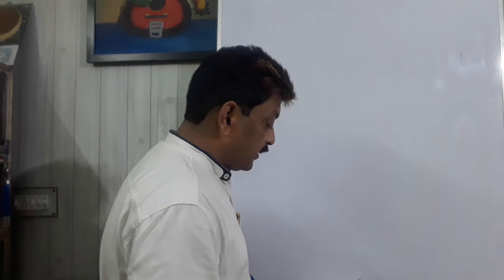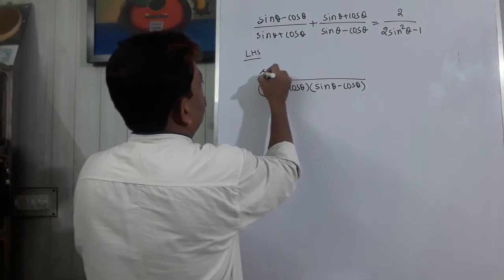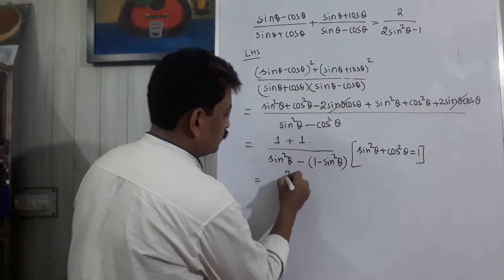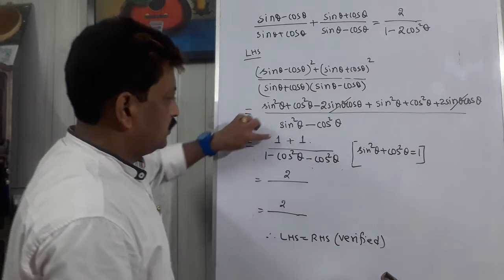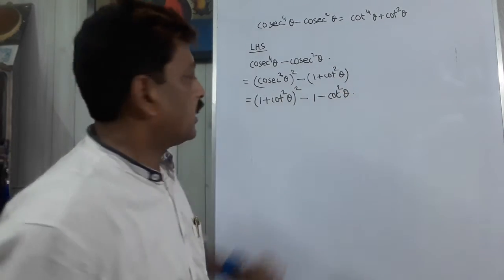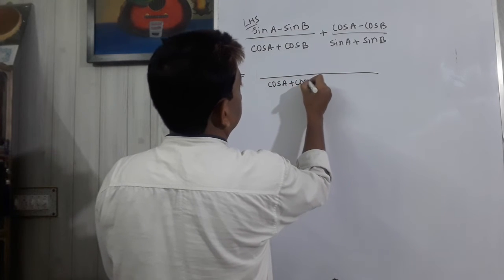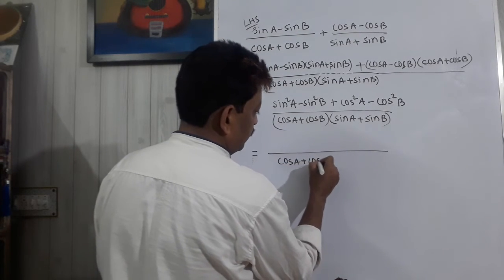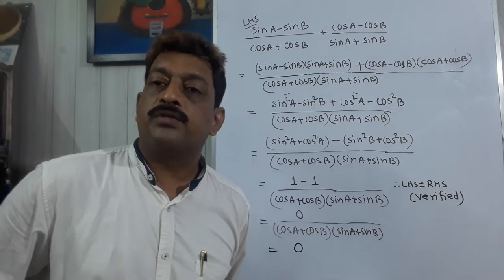Trigonometric Identities|| Class 10 Mathematics|| By Pradip Sir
Solutions of problems based on Trigonometric Identities